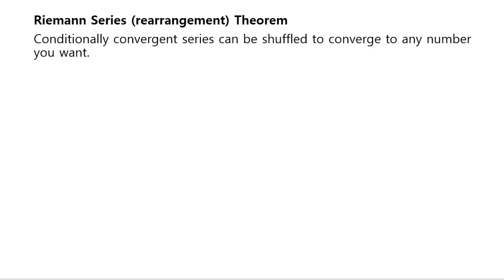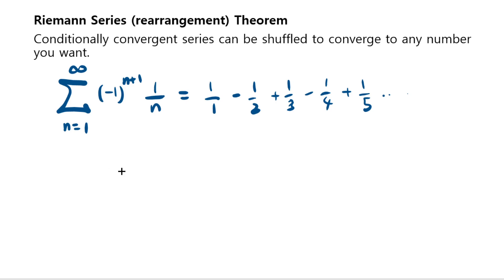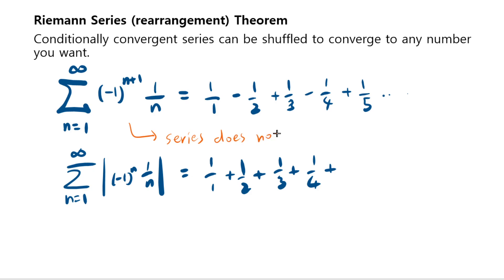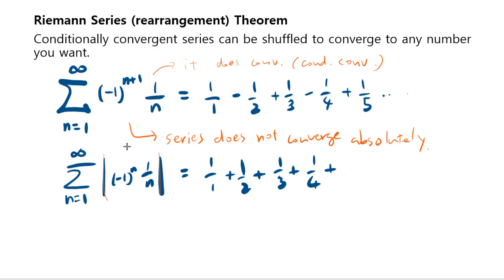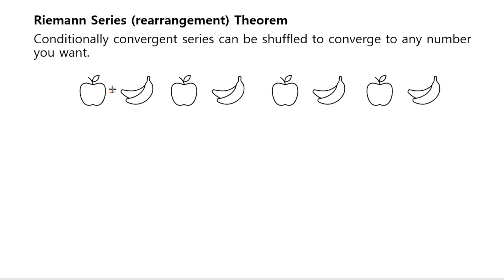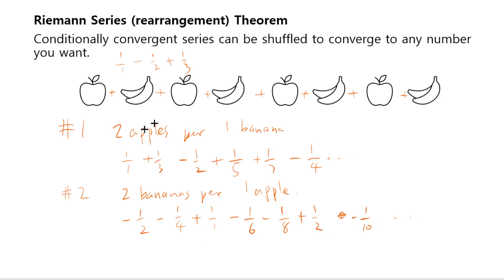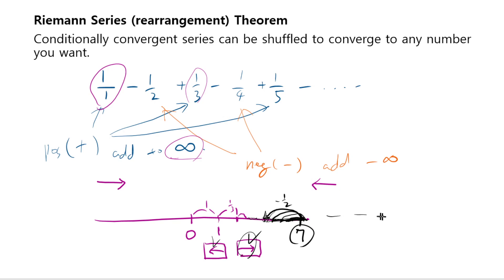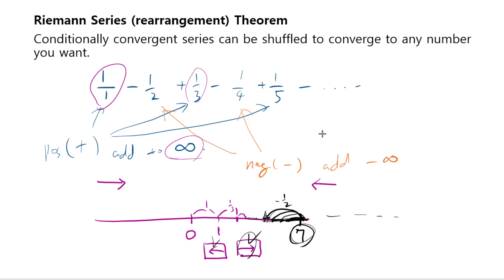Conditionally Convergent Series: Riemann series rearrangement theorem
There is a very strange result of Riemann which states that if a series does not converge absolutely but converges conditionally, then one can re-arrange the series to converge to any value. I'll try to explain this intuitively by somehow invoking apples and bananas.